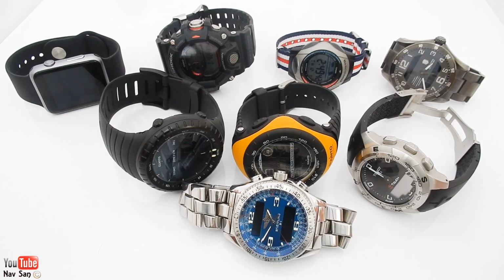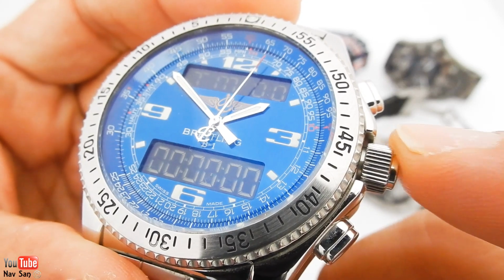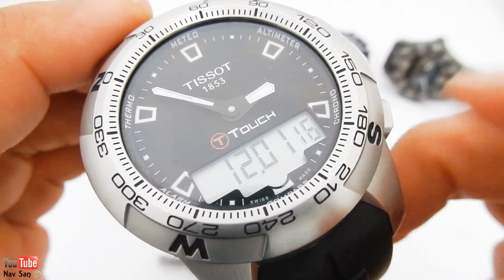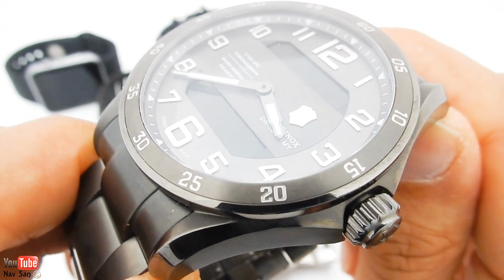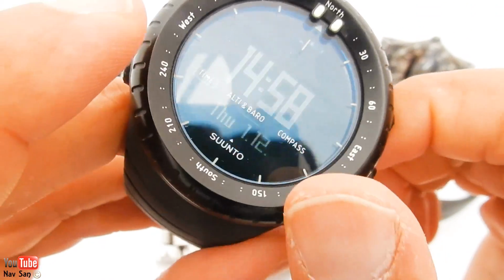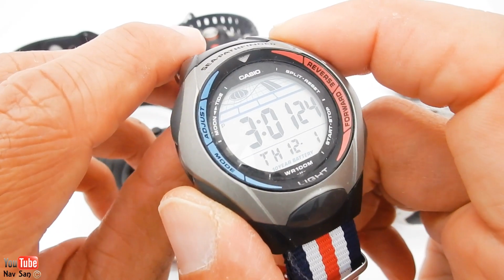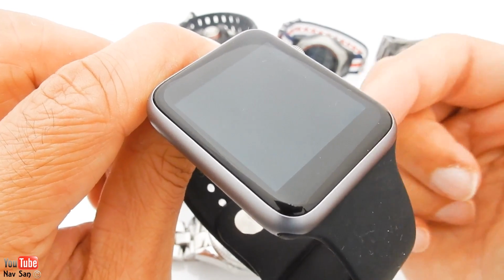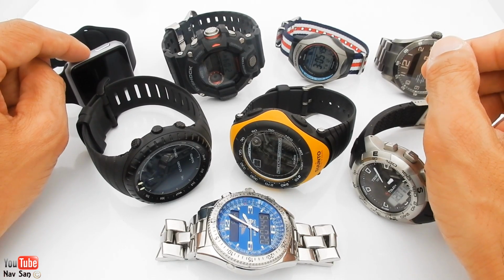Time Zone Hopping These Are the Travel Watch Collection. G Shock, Sunnto, Tissot, Breitling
Aron Dunlap

We’ve all got our list of essential travel companions, from those perfectly worn-in shoes to the gear bag with a spot for your tripod. All that’s left is that bare spot on your wrist. A great travel watch can do more than complete your outfit, though. An appropriate watch for the road weary and globe trotters among us can make for seamless transitions between time zones thanks to added complications such as a 24-hour GMT hand, or a more dedicated dual time display.

The most important thing we can say about the top travel watch choices is that they need to be versatile and functionality. The most important thing to ask yourself is what the most demanding situation will be that you'd like to wear your watch during. Maybe the flight and airport journey is the most demanding activity your travel watch will be subjected to, or perhaps, you plan on going hiking, diving, or just want to exercise with your watch. Most people who do more simple things like working out at a gym or running can get away with simply taking their watch off, but if you are planning a trip out into the wilderness, you might decide that wearing your timepiece is enjoyable, useful, and perhaps, safe.

Perhaps, the number one biggest concern most travelers with nice watches have is "I don't want to be a target for crime." That's true; in certain parts of the world you don't really want to be traveling with an item that makes you any more susceptible to being discreetly robbed or even violently mugged. If you are traveling to a more dangerous part of the world, consider how showy your timepiece is and how your overall look may communicate your likelihood to be wearing expensive things.